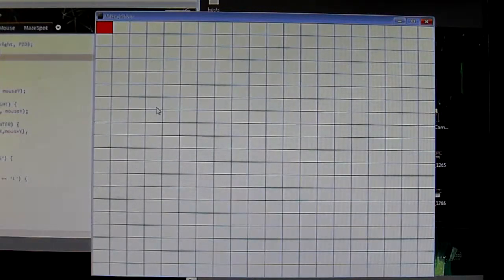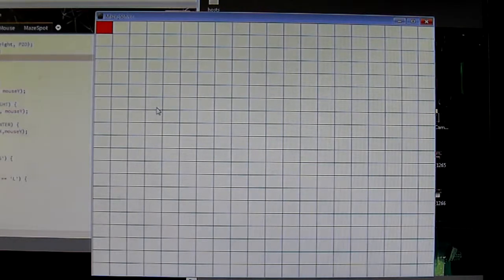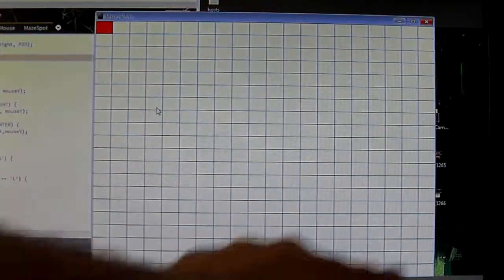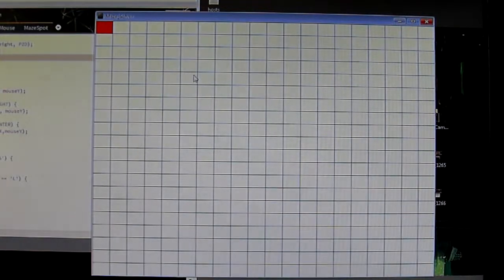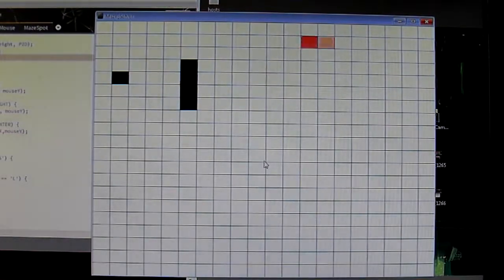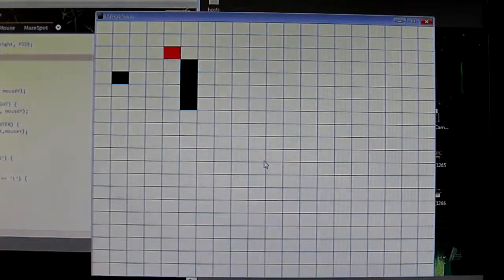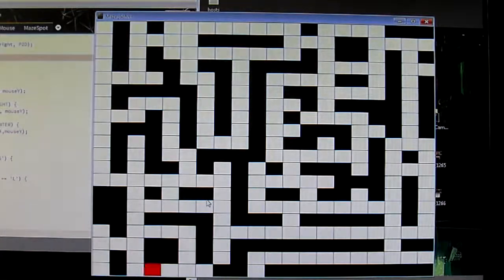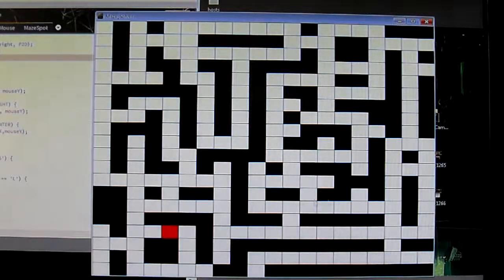Maze Solver v 1.0 - Processing.org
First version of a maze solver thingy. Hooray!
In this version, the mouse simply traverses the maze indefinitely as there really isn't a goal for it to get to.